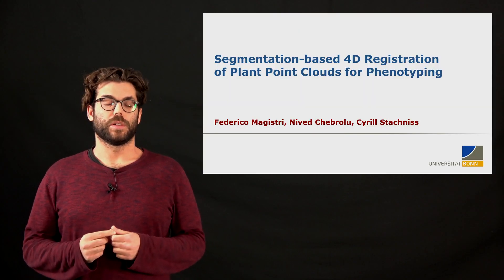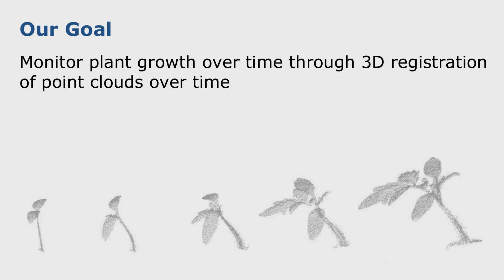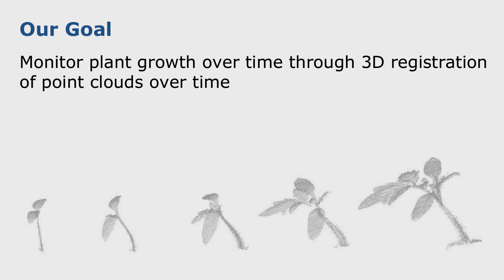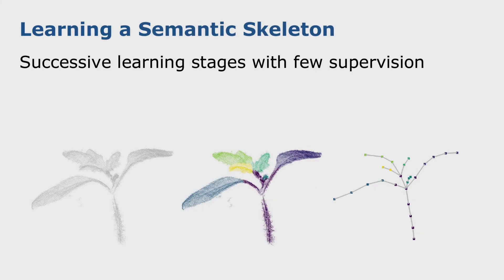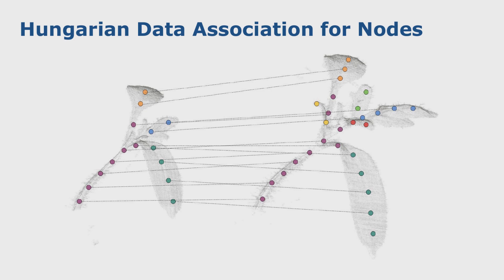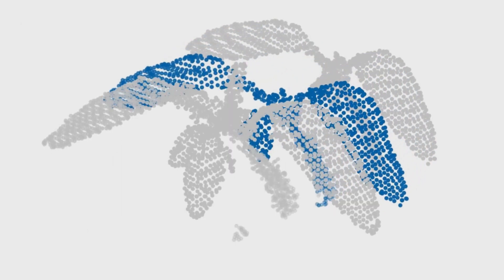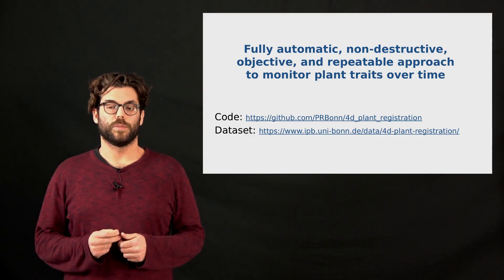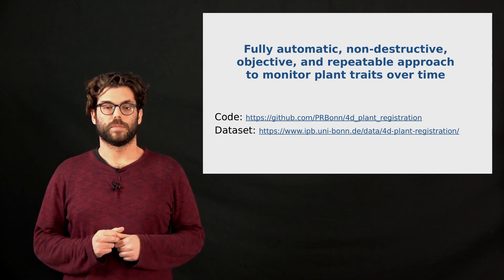IROS'20: Segmentation-Based 4D Registration of Plants Point Clouds for Phenotyping by Magistri et al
F. Magistri, N. Chebrolu, and C. Stachniss, “Segmentation-Based 4D Registration of Plants Point Clouds ,” in Proceedings of the IEEE/RSJ Int. Conf. on Intelligent Robots and Systems (IROS), 2020.